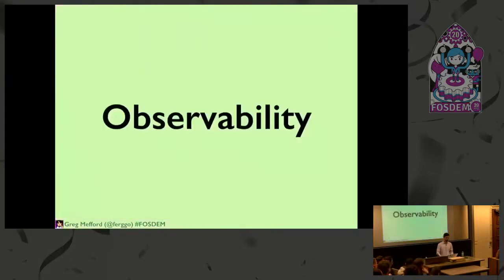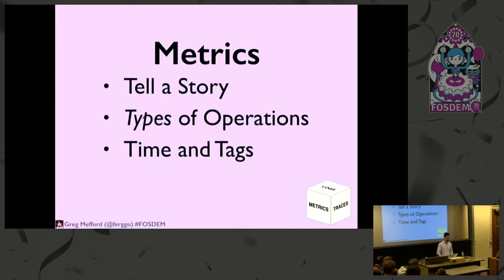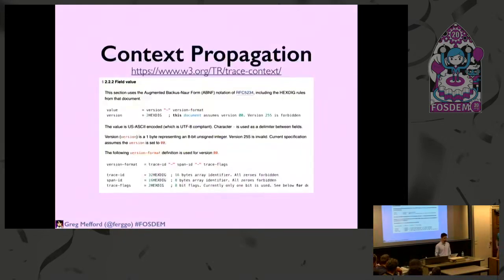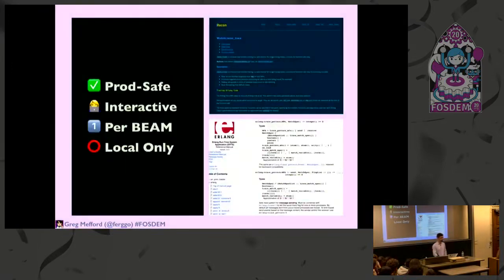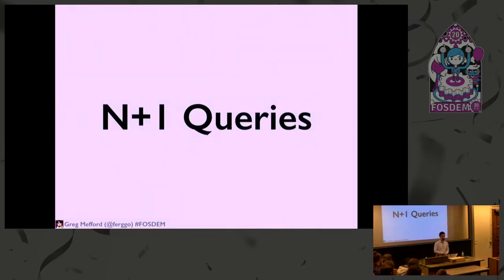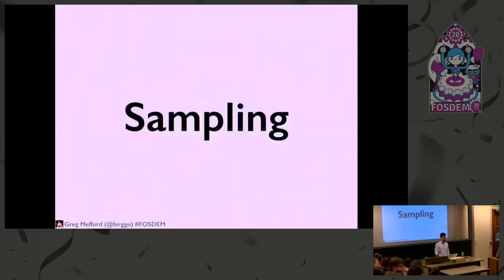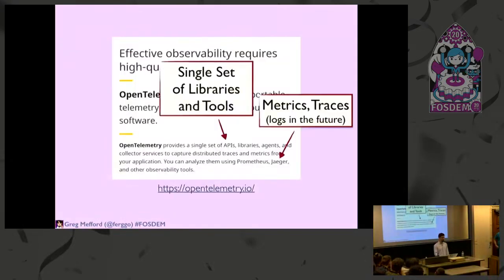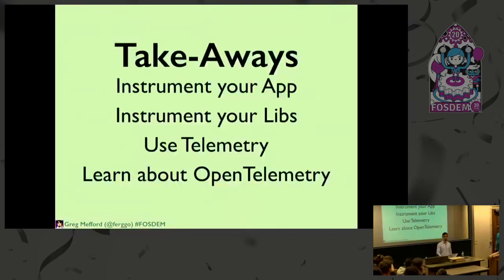OpenTelemetry an XKCD 927 Success Story